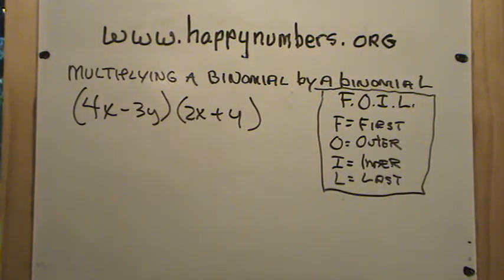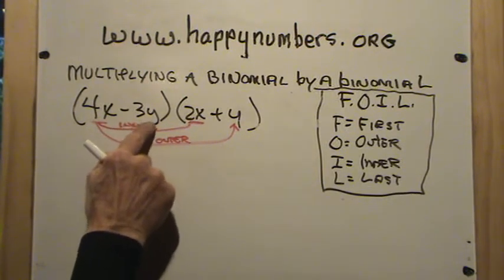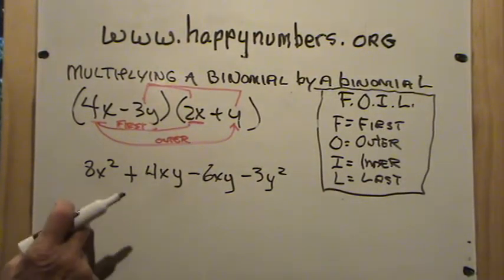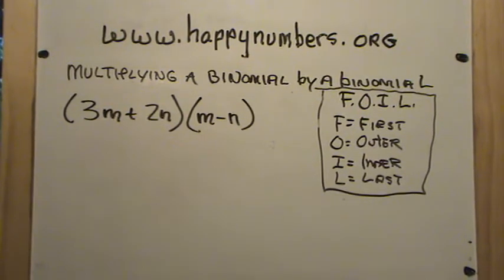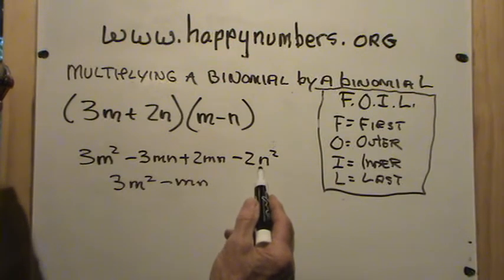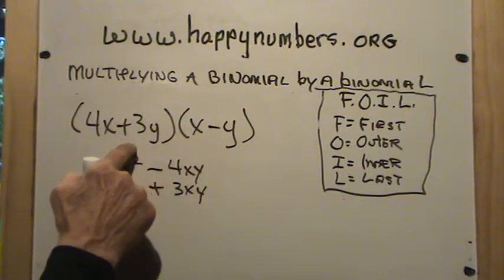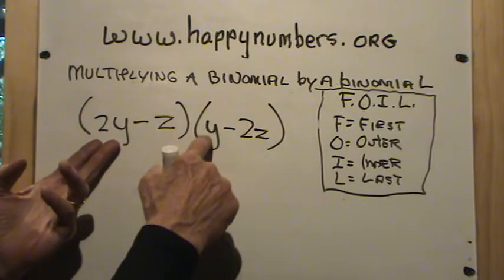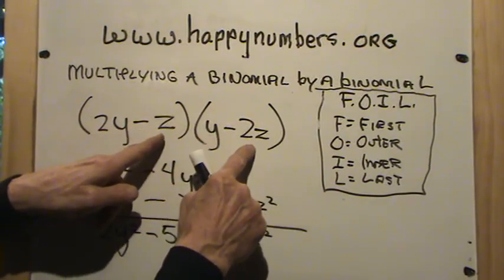Polynomials Multiplying a Binomial by a Binomial FOIL